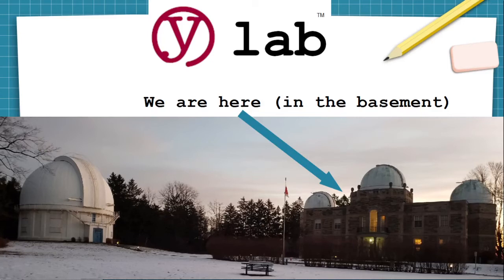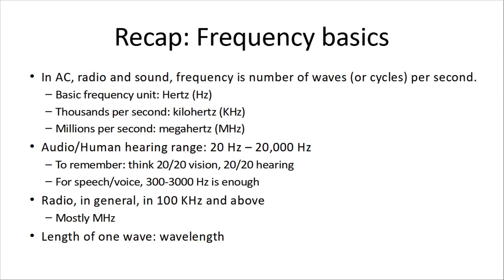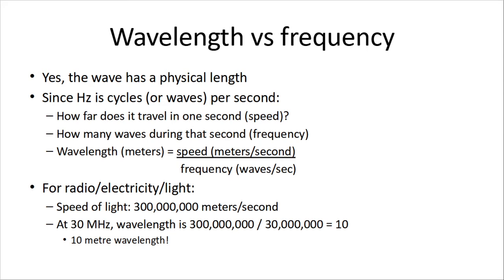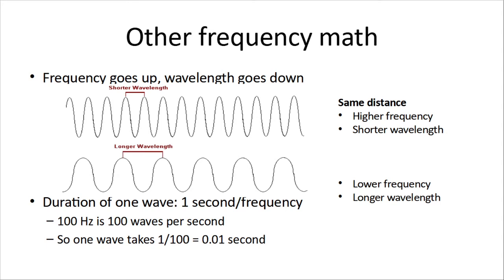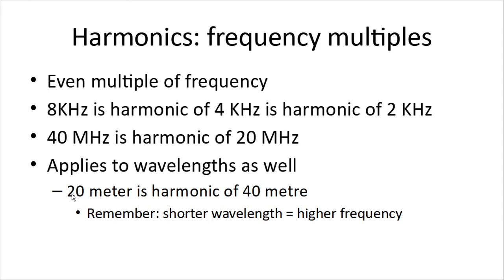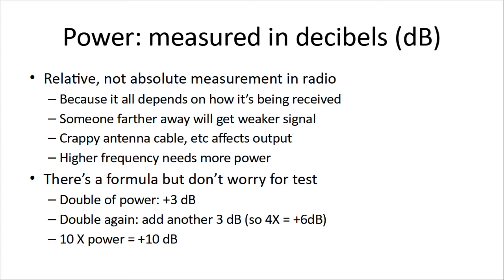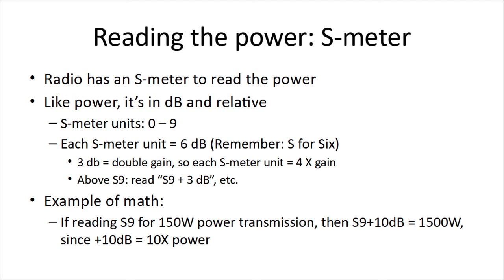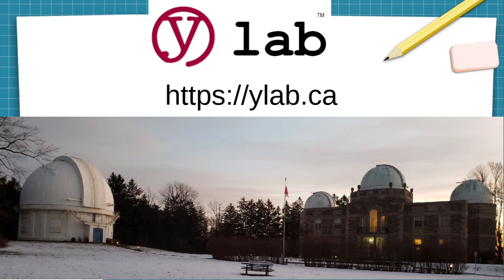Lesson 14 for Ylab's Canadian Amateur Radio License Course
Lesson 14. Energy and Gain